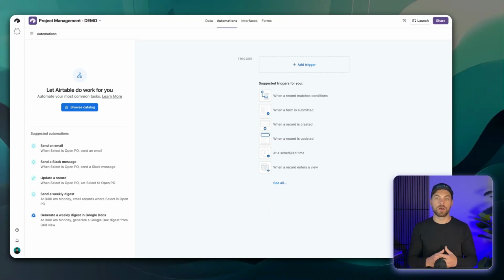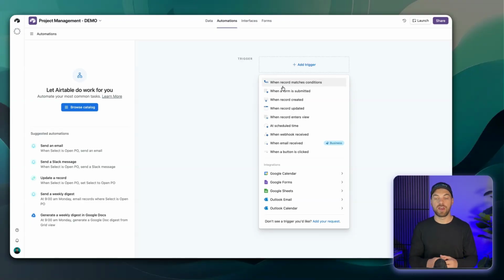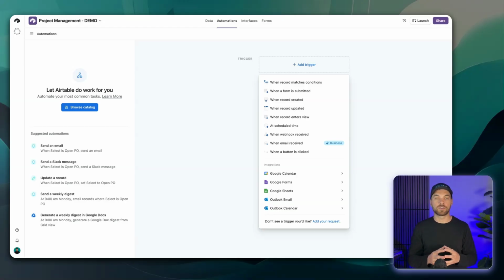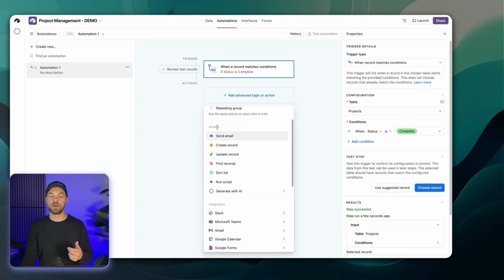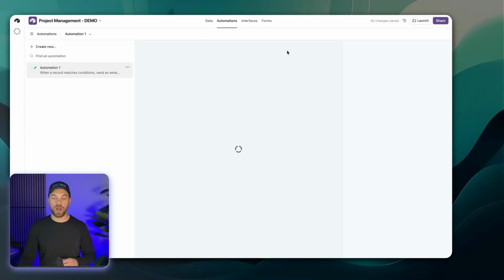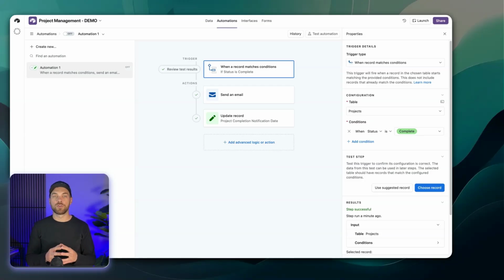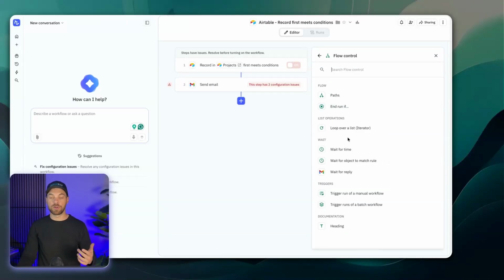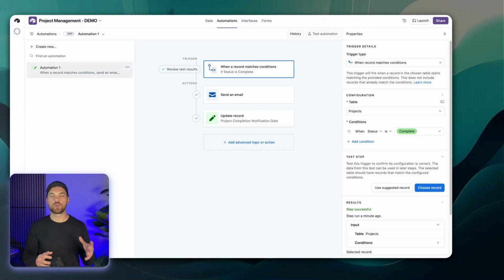Airtable Automations: When They're Not Enough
Learn Airtable automations from scratch, every trigger explained, a real automation built live, and when to use a dedicated tool instead.

This video covers everything you need to get started with Airtable's built-in automation system: how the trigger-action model works, a full tour of all nine native triggers, and a live walkthrough building an automation that sends an email when a project is marked complete. You'll also see exactly where Airtable automations hit their limits (branching, looping, integrations, human-in-the-loop) and how Relay fills those gaps, including its AI assistant that builds workflow steps from a plain-text prompt. Built for people new to Airtable automations or who've opened the panel and closed it without knowing where to start.

📖 CHAPTERS:
0:00 — Introduction
0:45 — How Airtable Automations Work
1:45 — Every Airtable Trigger Explained
4:45 — Build Your First Automation (Live Demo)
10:30 — Where Airtable Automations Fall Short
12:00 — What Relay Unlocks
15:45 — Which Tool to Use and When